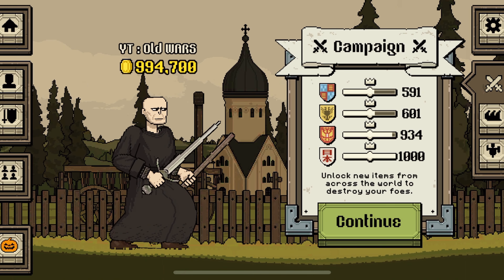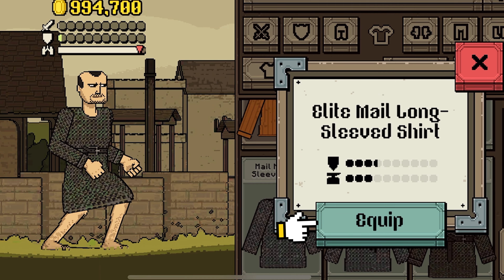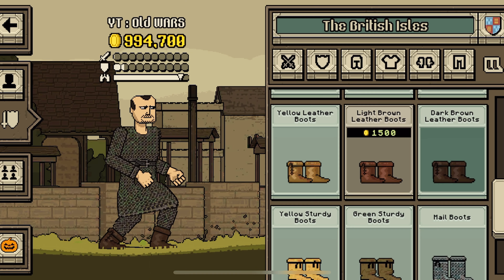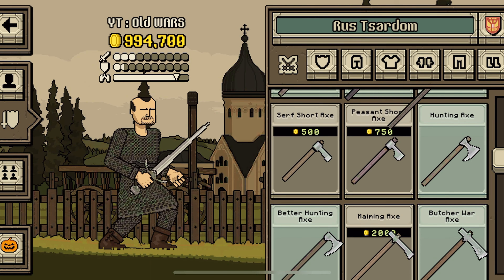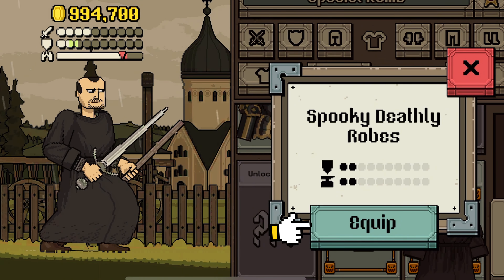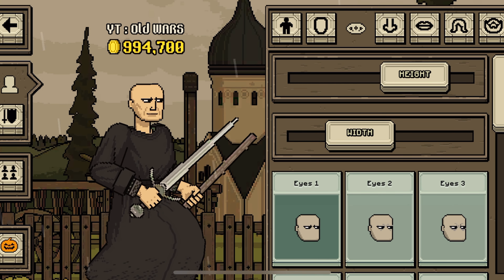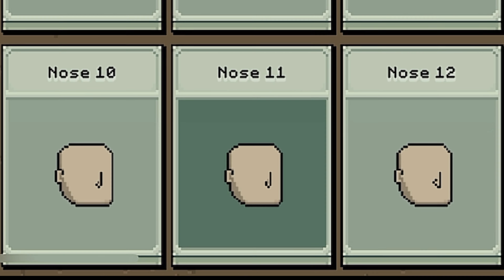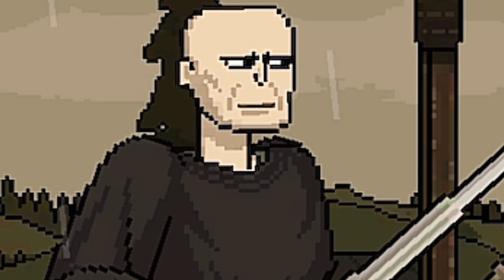Bloody Bastards | Making VOLDEMORT | COMMENTARY Tutorial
Hello folks, In today’s video of Bloody Bastards, I’m gonna show ya Folks HOW to CUSTOMISE your SMEG as VOLDEMORT from Harry Potter!!🪄🪄

Audience Searches

How to use double handed weapons in Bloody Bastards

Harry potter
Voldemort
Voldemort returns
Voldemort vs harry potter
Voldemort gameplay
Voldemort game
Voldemort cosplay
Voldemort fight scene
Harry potter mobile gameplay
Harry potter mobile game
Knights
Knights fight scene
Realistic knight fight
Knights fight games
Medieval knights fight
Medieval games
Best mobile games
Games for android
Sword fighting games
Medieval combat
Medieval warfare

WATCH other BEST Videos!!

Bloody Bastards GOTHIC
KNIGHT vs BRITISH
SOLDIERS BRITISH EMPIRE

About the GAME :

Bloody Bastards is a physics-based medieval fighting game where you fight against your bastard brothers.

Destroy your enemies by using an arsenal of daggers, axes, swords, maces and hammers in the arena of champions.

In a unique blend of pixel art, 2D physics and ragdoll mechanics, Bloody Bastards offers a fighting experience like nothing else. Tap and hold on either side of the screen to control each hand individually and double tap to move. Choose from hundreds of different weapons, shields, body, leg and head gear to create thousands of lethal combinations.